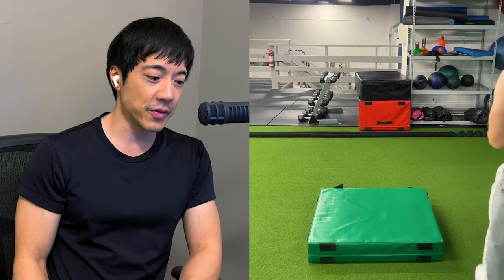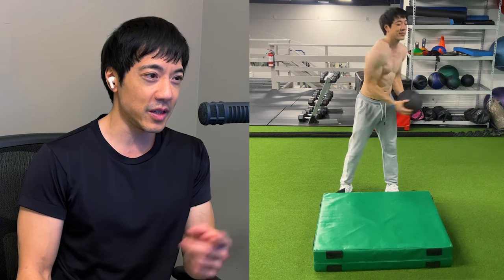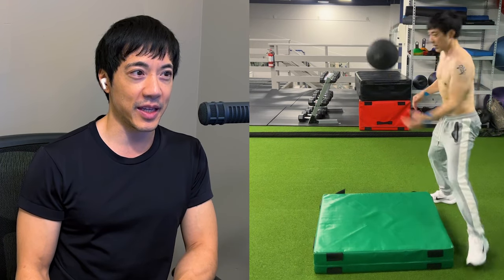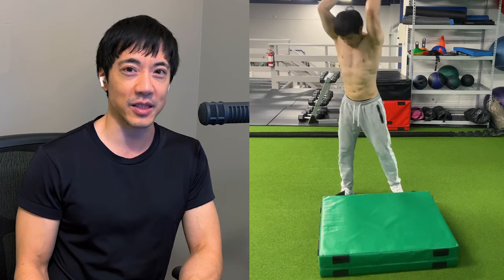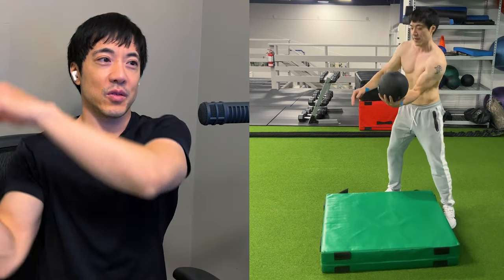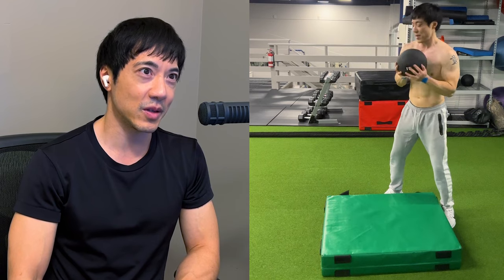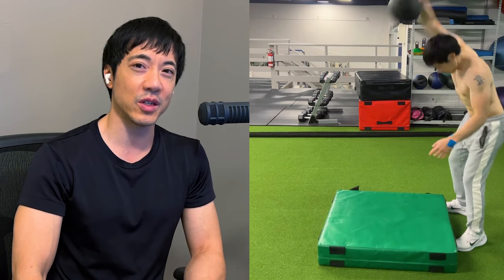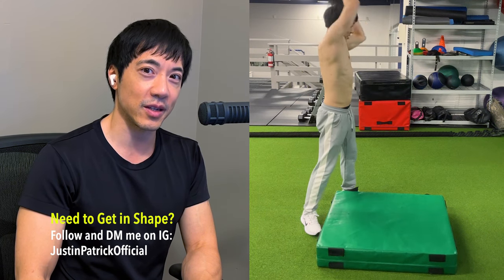Get Ripped Without A Sledgehammer ⚒️ Try This Slam Ball Workout!